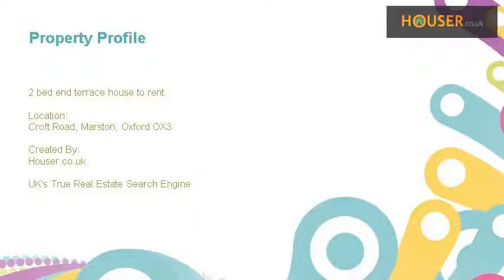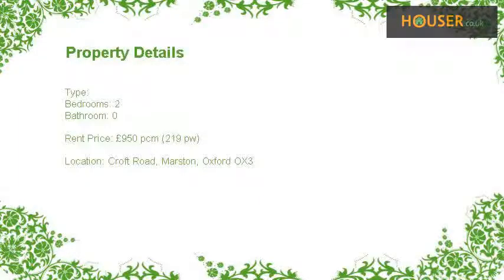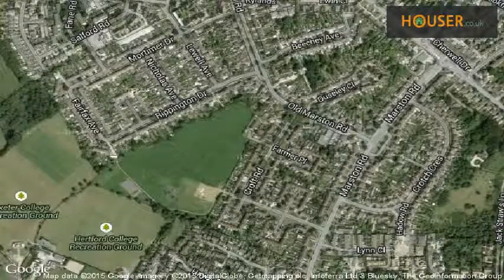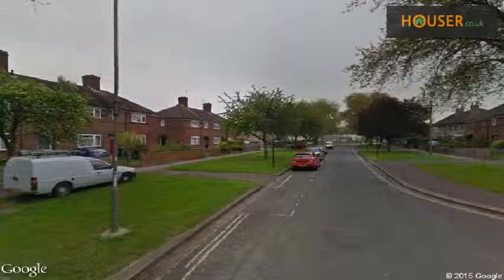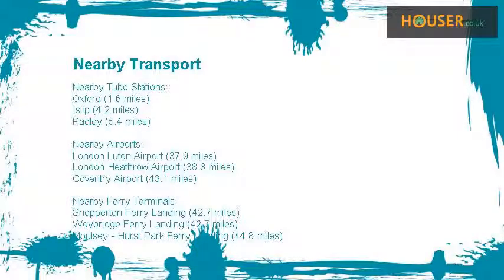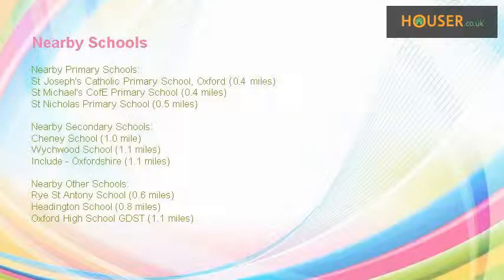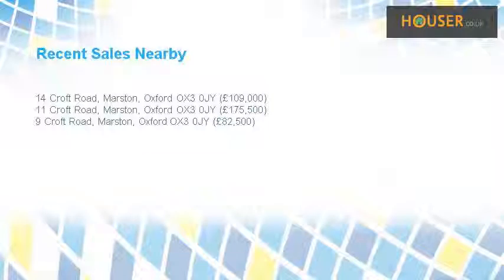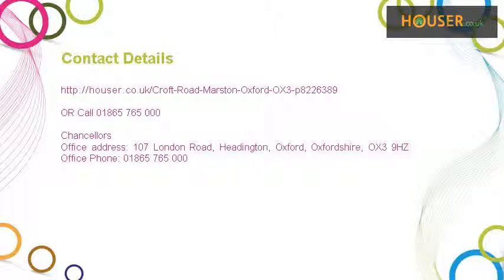2 bed end terrace house to rent on Croft Road, Marston, Oxford OX3 By Chancellors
Property Description   Well presented end of terrace property situated within half a mile of the John Radcliffe Hospital   Property Details    Available:  7th May 2007  Additional Information:  This property is best suited to a professional couple or sharers. No pets or smokers.